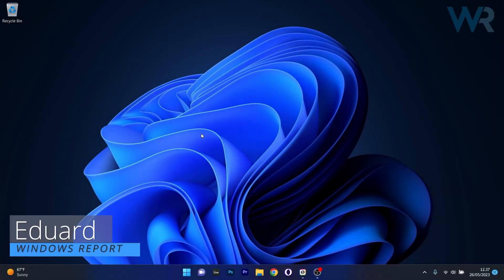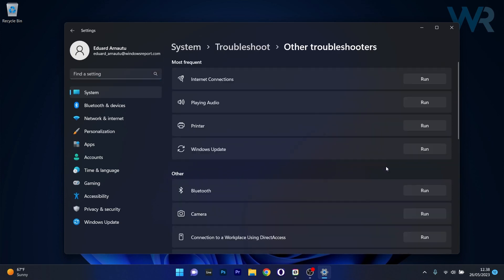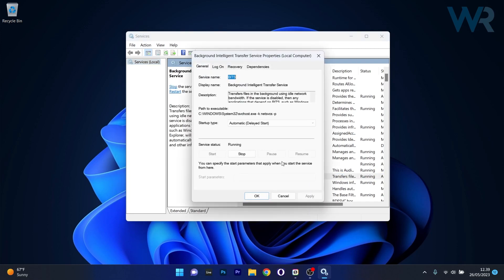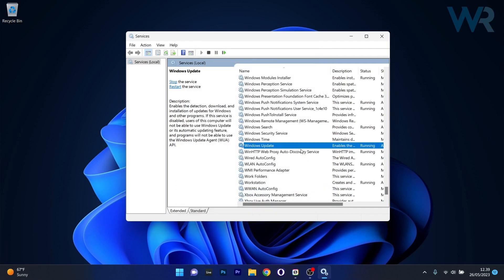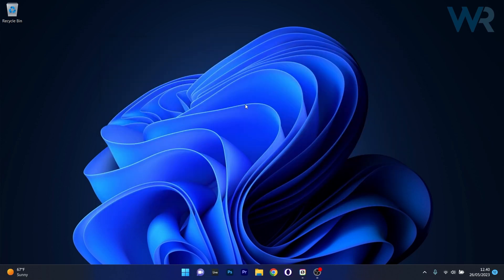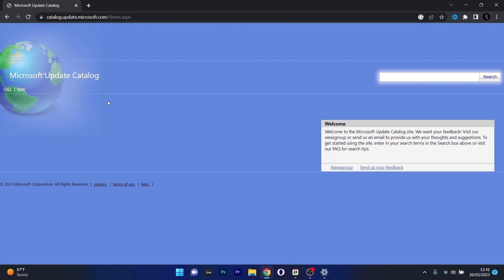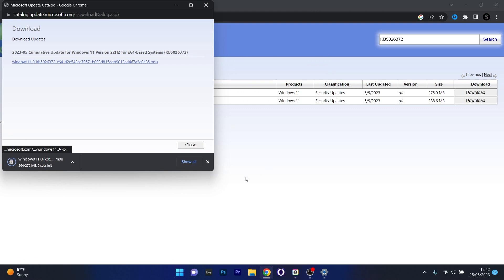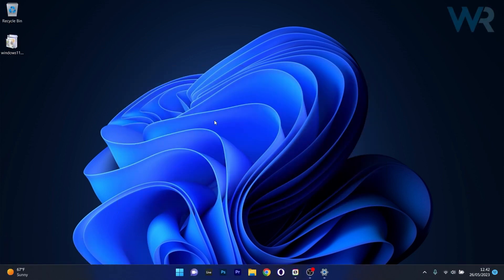How to Fix Error Code 0x800704f1 on Windows 11 [Easy Guide]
| ⚙️Try Fortect to fix and optimize your PC like a Pro

Getting the Error Code 0x800704f1 on Windows 11? Learn to fix the most common issues and enjoy a frustration-free updating experience. Keep your PC protected and up-to-date with ease! 💻🛠️

Commandlines:

1. DISM /online /cleanup-image /restorehealth
2. sfc /scannow

0:00 - Intro
0:12 - Run the Update Troubleshooter
0:42 - Restart Services
1:39 - Repair System Files
2:07 - Download Update Manually
3:11 - Restoro